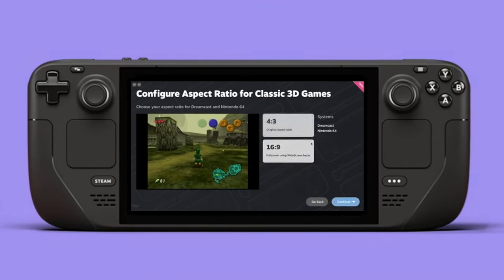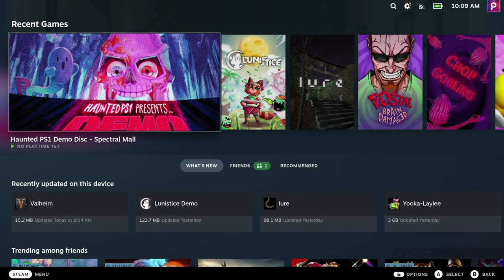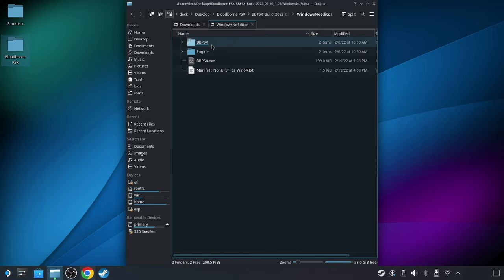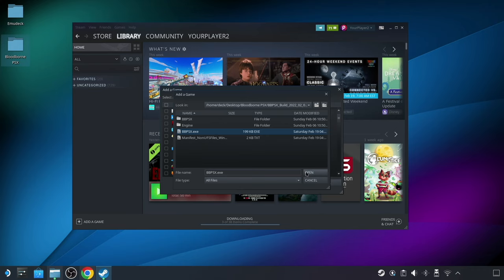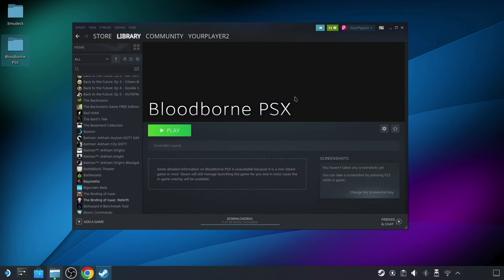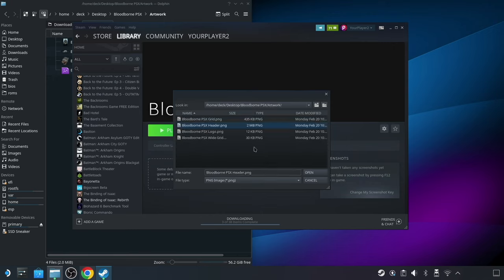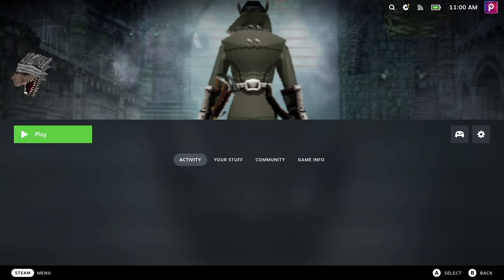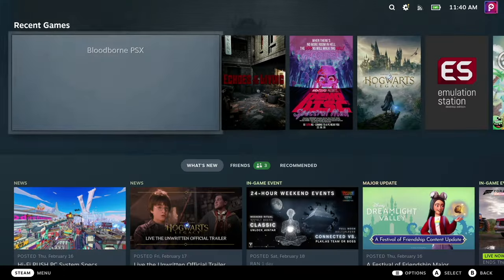How to Add Non Steam Games to Your Steam Deck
Some of you spotted some non-steam fare on my Deck in the last video so this one's all about how to add non steam games to your Steam Deck. I'm using Bloodborne PSX as the example here, but this should work for a variety of other games as well. But, if you have any questions (or suggestions), please let me know!

0:00 - Intro
0:34 - Prep and Adding the Game
2:04 - Adding Artwork for a Non-Steam Game
3:42 - Testing the Launch
4:34 - One Last Artwork Update
5:50 - Outro